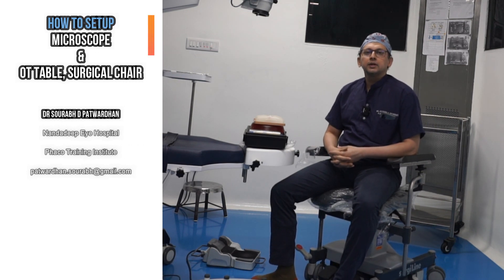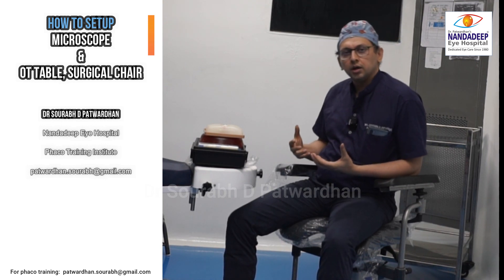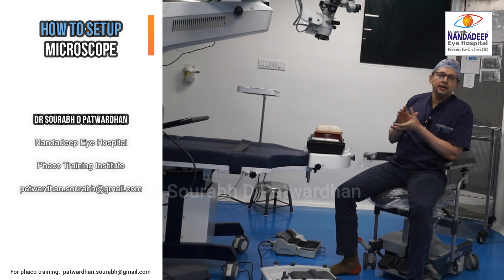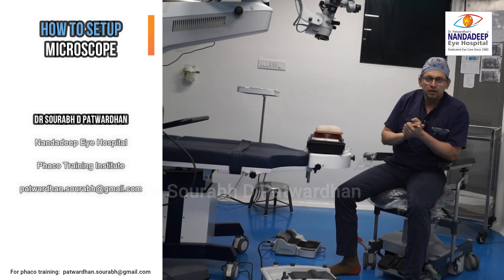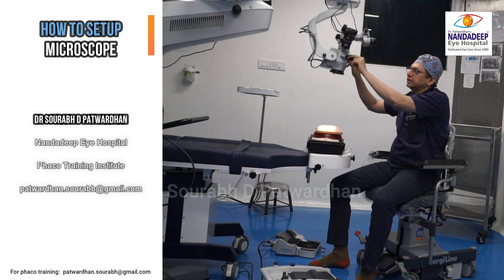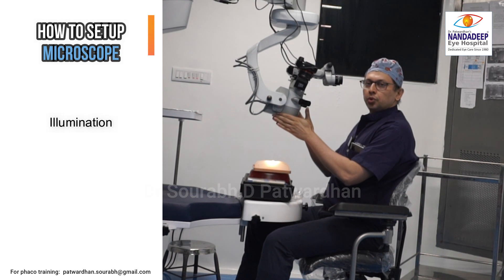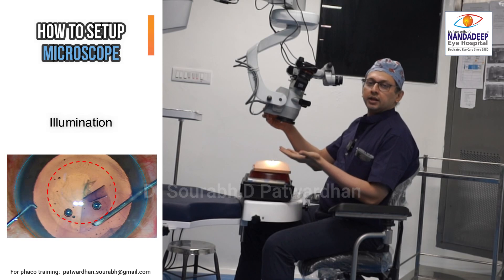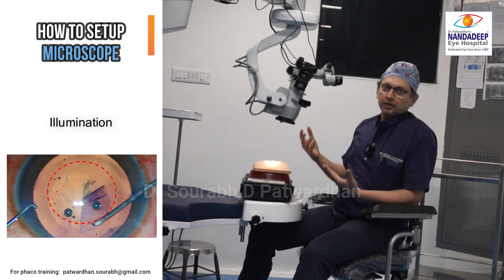How to setup microscope, chair, Table for your first surgical case- Dr Sourabh Patwardhan